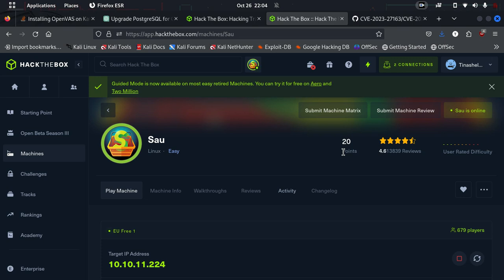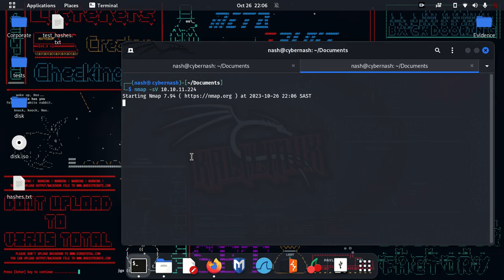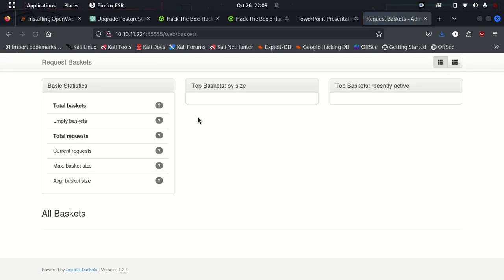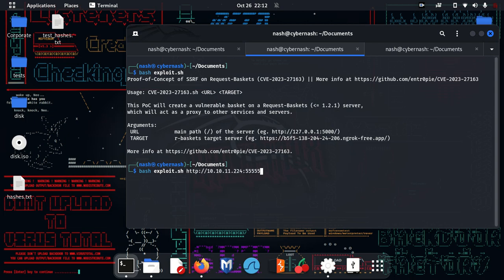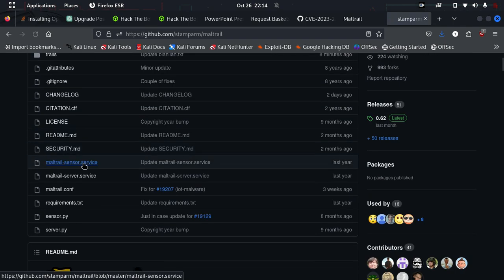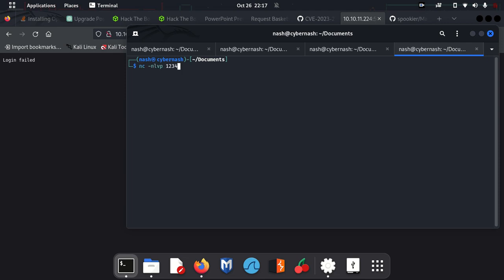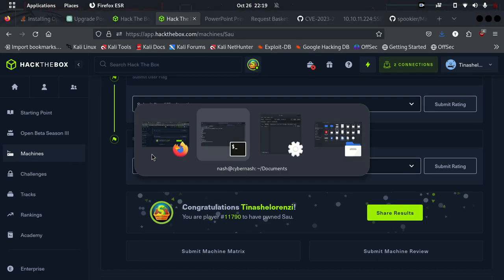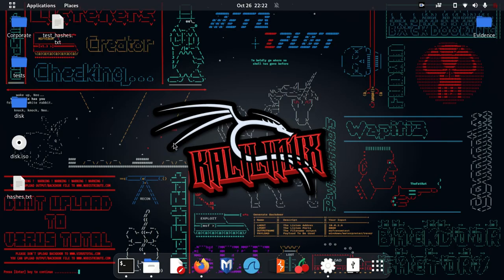CTF: Hacking Sau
This is a walkthrough on the Hack The Box problem of Hacking the Sau machine to capture the root flag. This is a glimpse of what is in the cybersecurity BootCamp course!